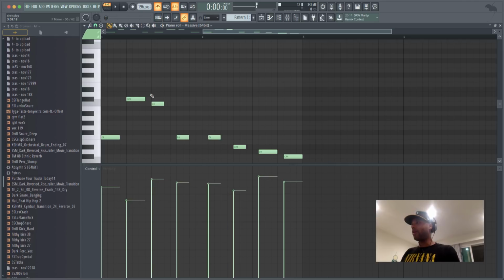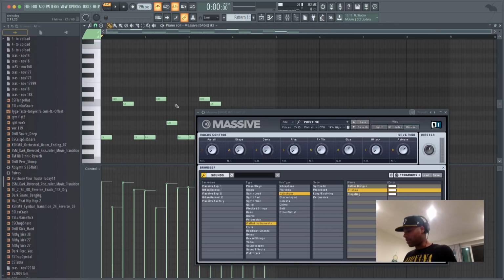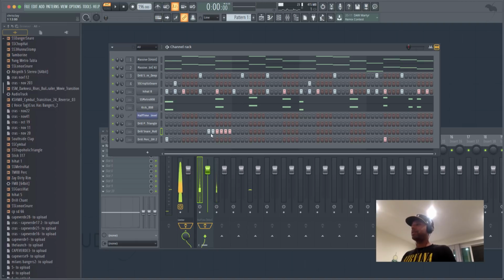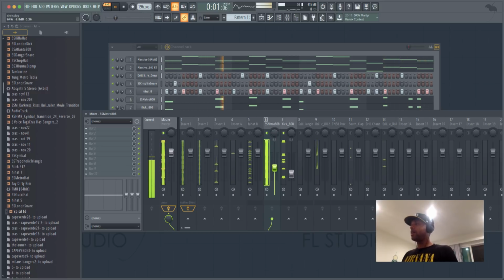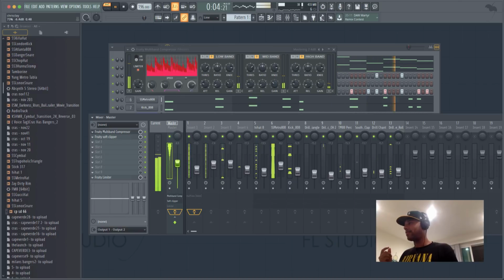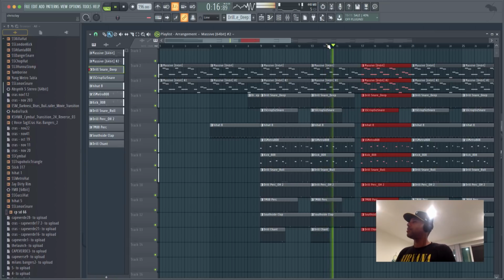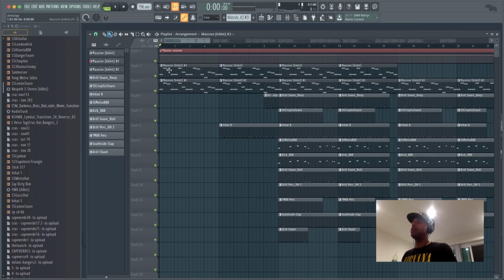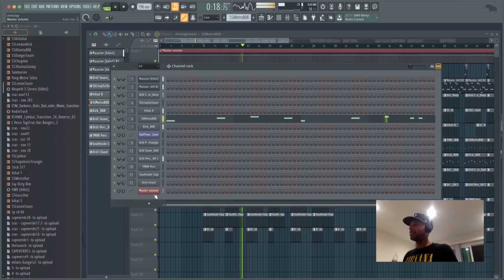FL Studio 20 Trap Beat Tutorial - How To Make A Beat From Scratch!